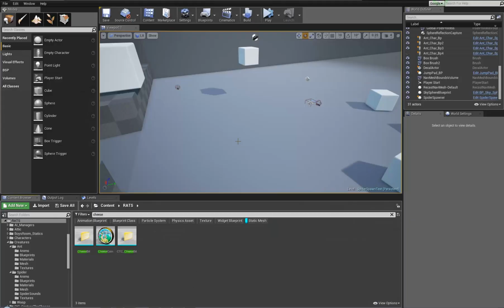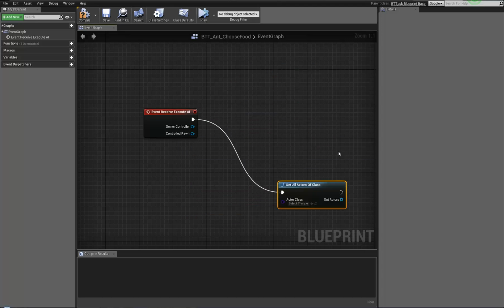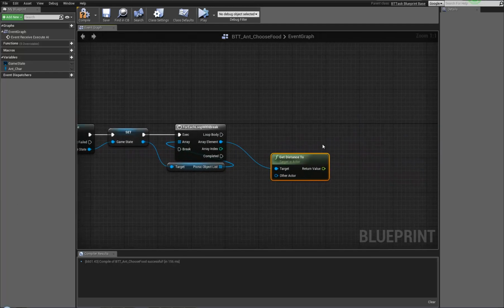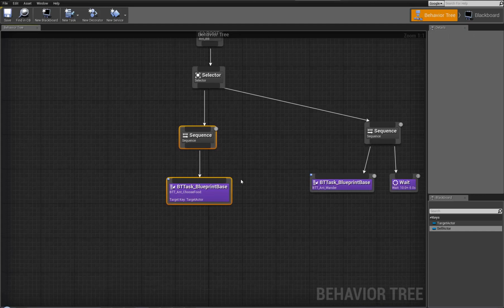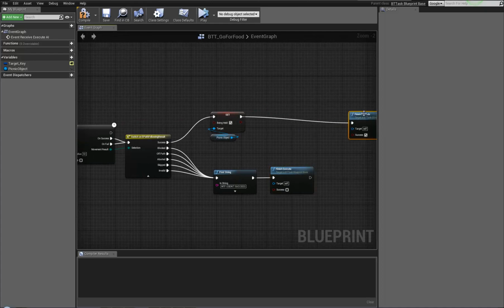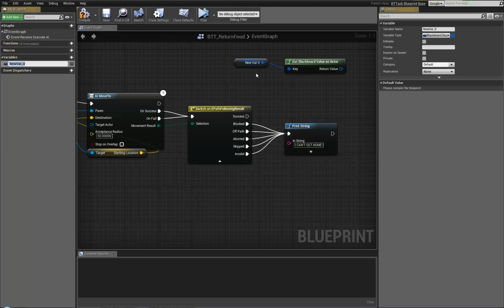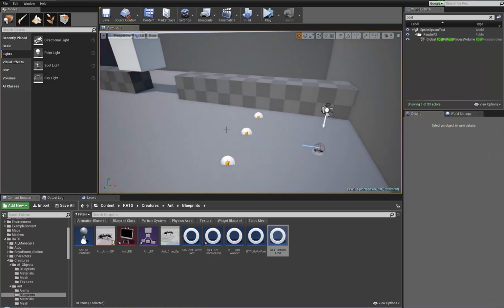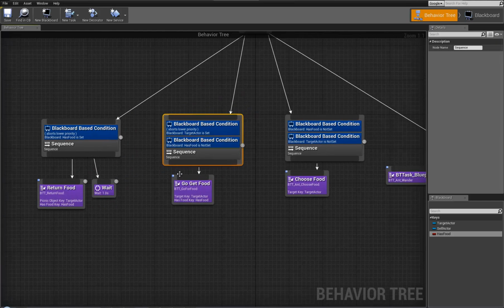UE4 Ants Pt8 [Get Food]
In this video we set up the main behavior of stealing food.